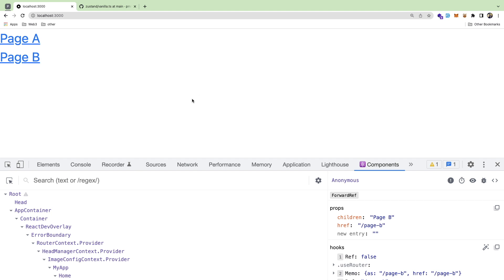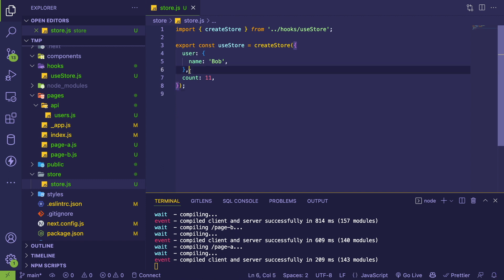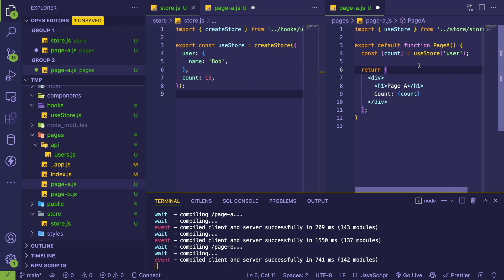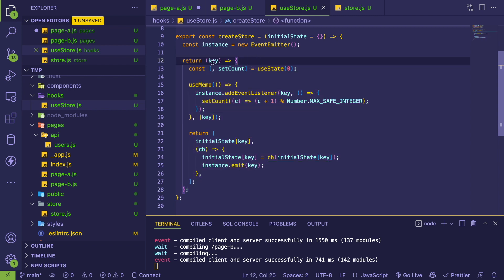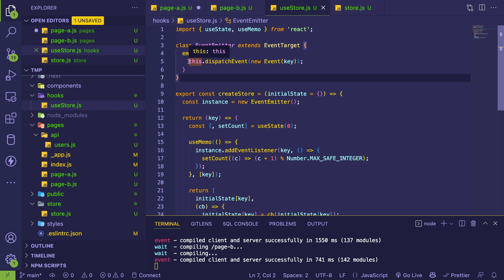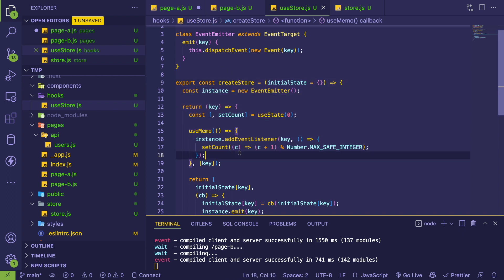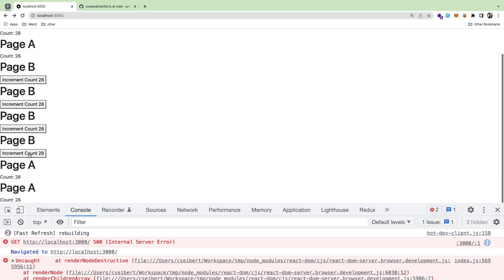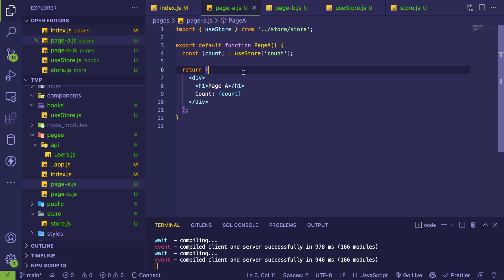Making my own React application state management library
I was curious how these other libraries do application state management, so I decided to try and write my own using react hooks.